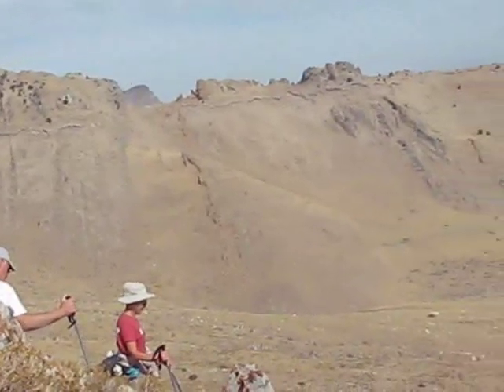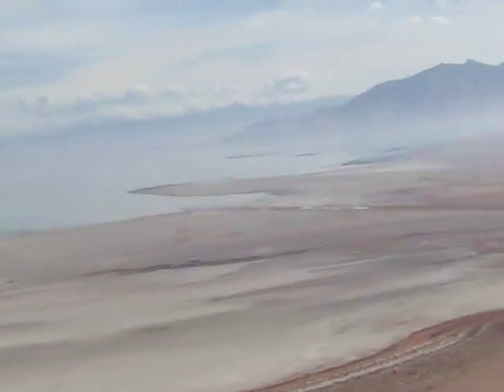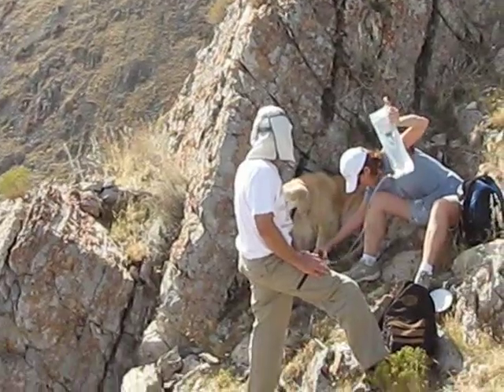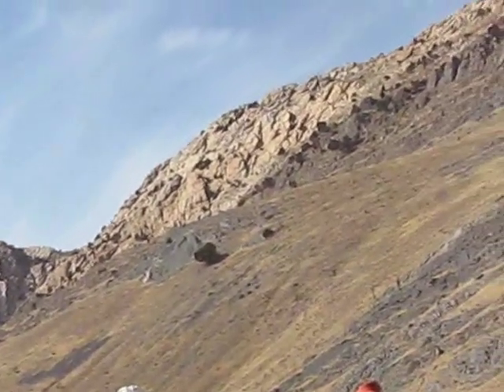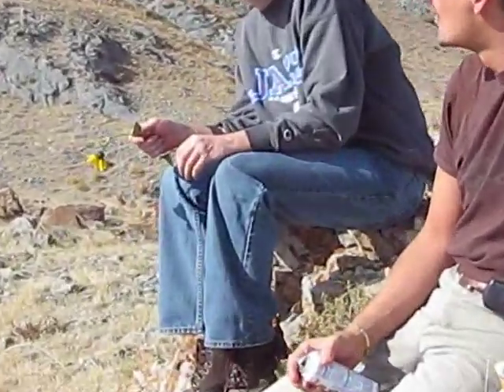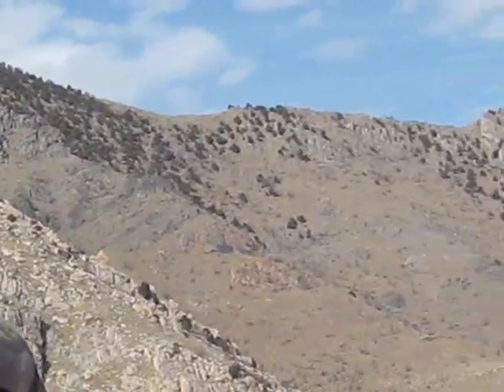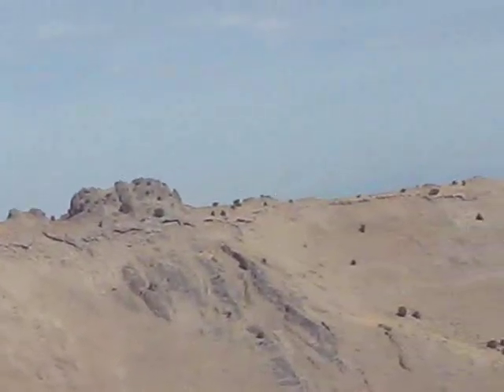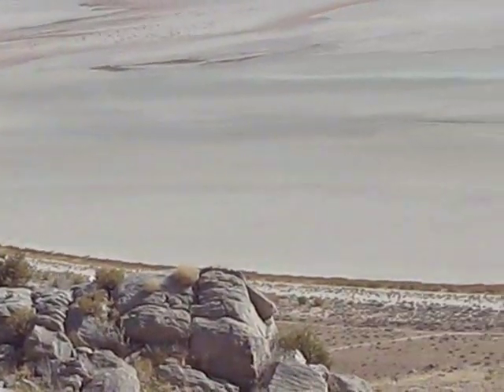Stansbury Island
The hiking group enjoys lunch on Stansbury Island.